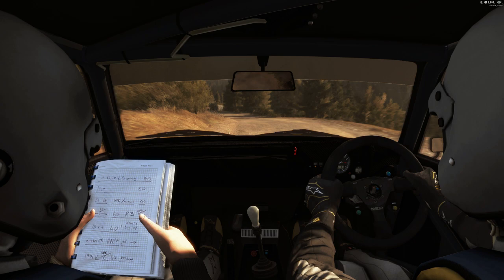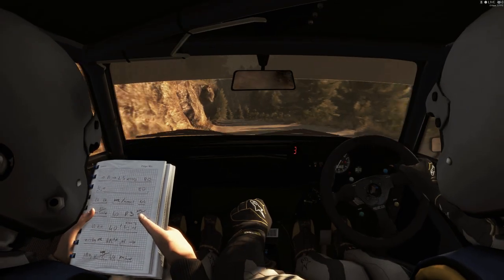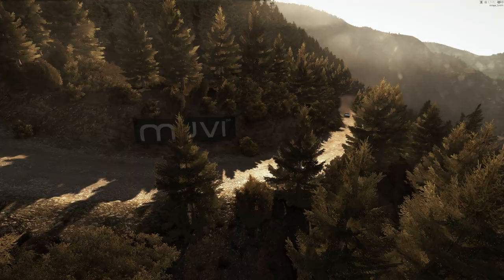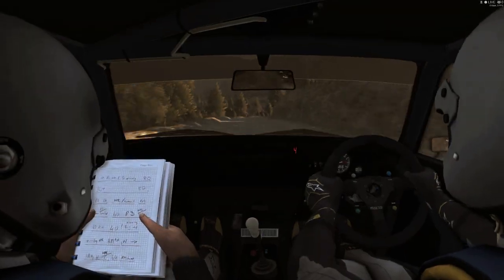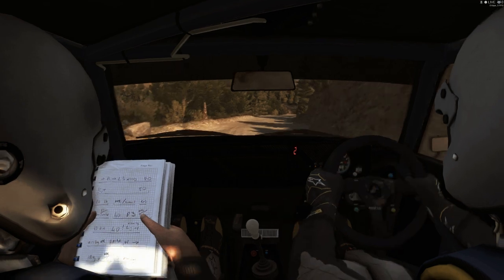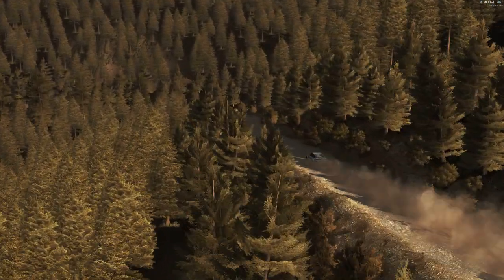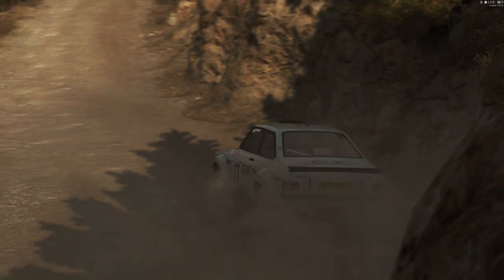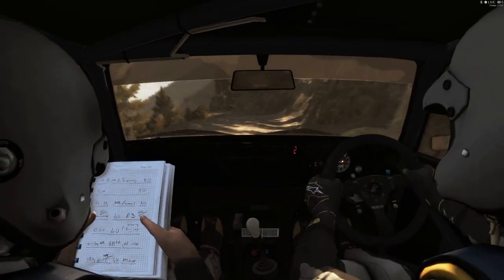Would've crashed without my co-driver...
I would have.